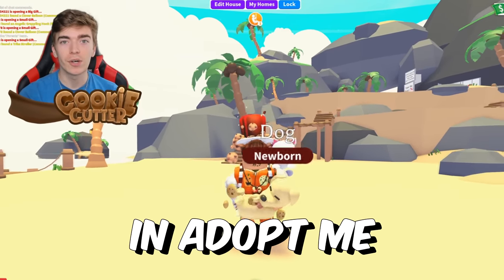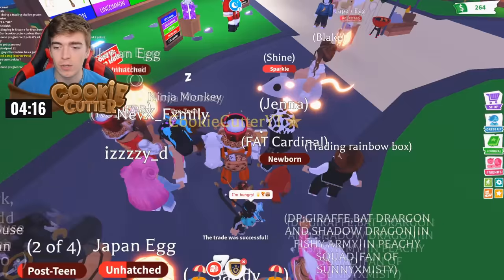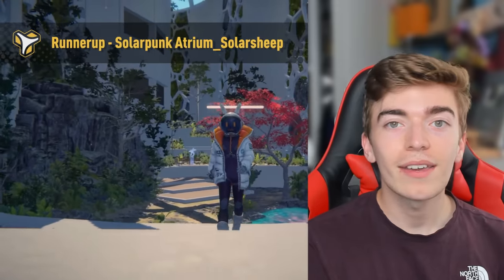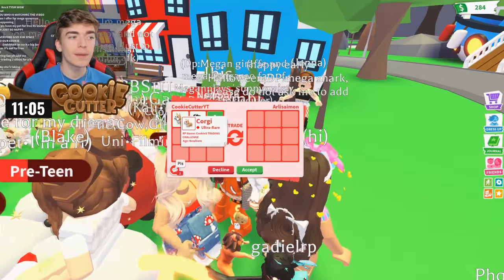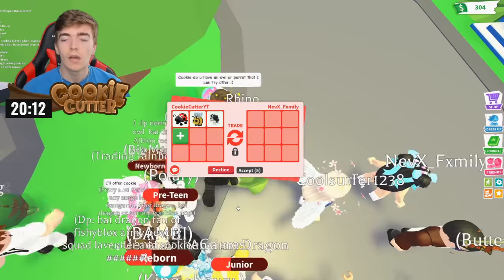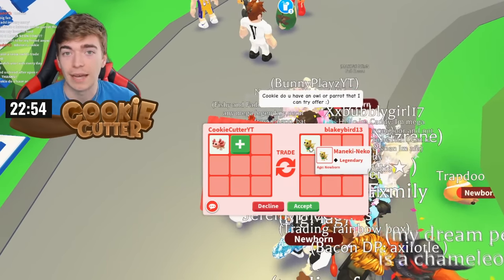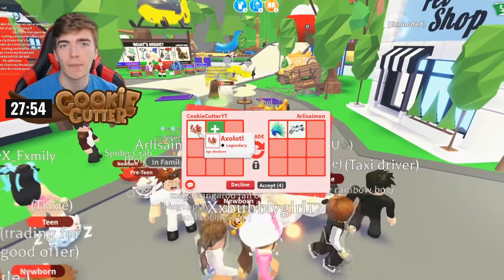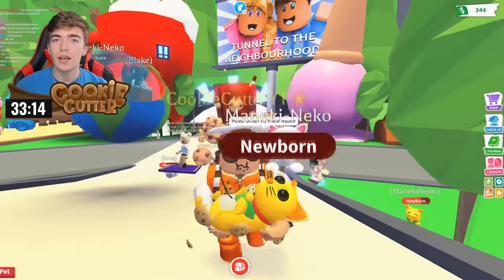Trading From Dog To LEGENDARY In 30 Minutes! Roblox Adopt Me Trading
I Traded A DOG Into A BAKU In Adopt Me In 30 MINUTES! download yahaha for free Today i trade a common dog into a legendary baku from the adopt me japan egg update release date! the baku and neko are the new legendary pets in adopt me japan egg update today i do adopt me trades in rich adopt me servers to get the legendary in 30 minutes! get a legendary quick in adopt me!🌟Use star code "CANDY" when buying robux, premium or roblox gift cards